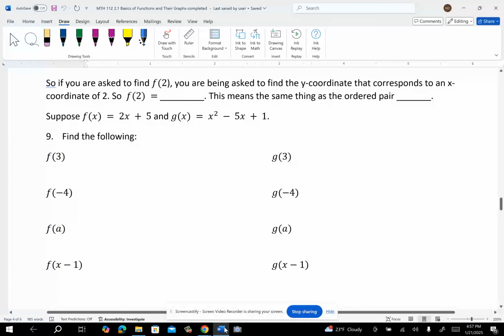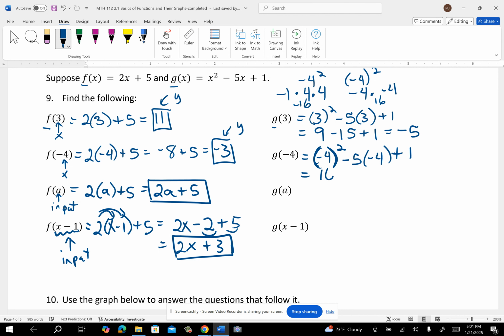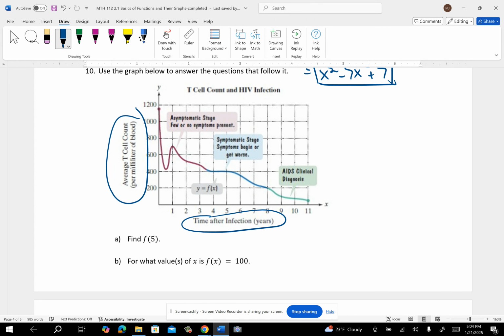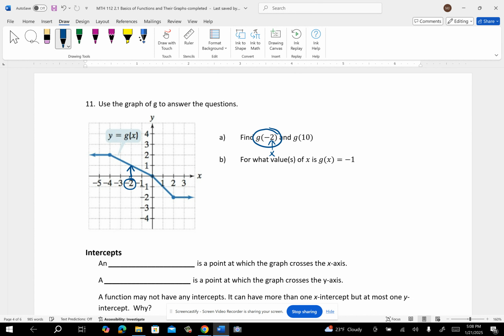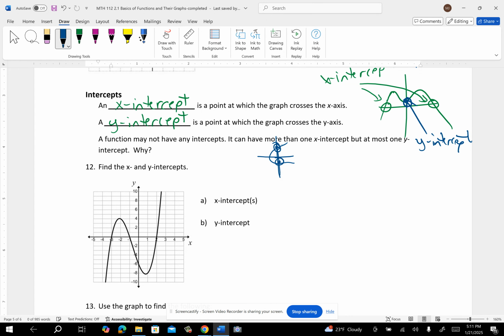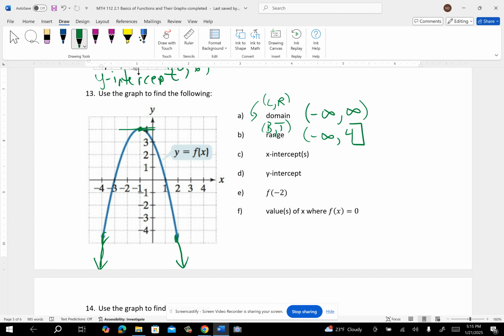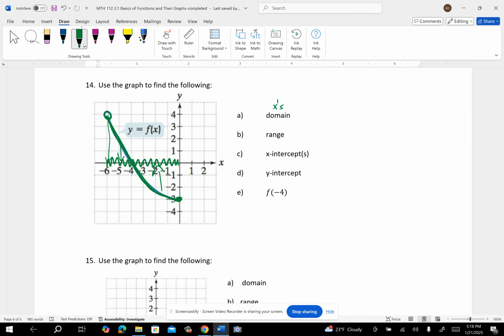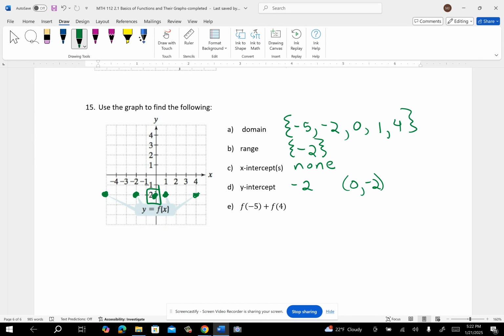MTH 112 Rest of 2.1